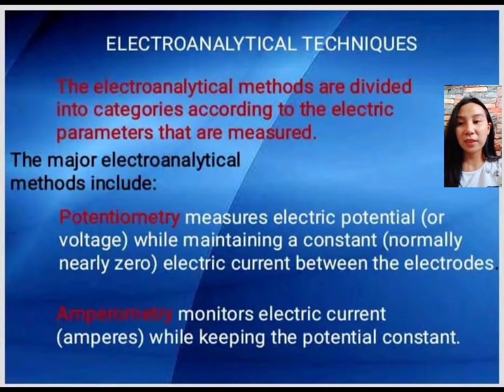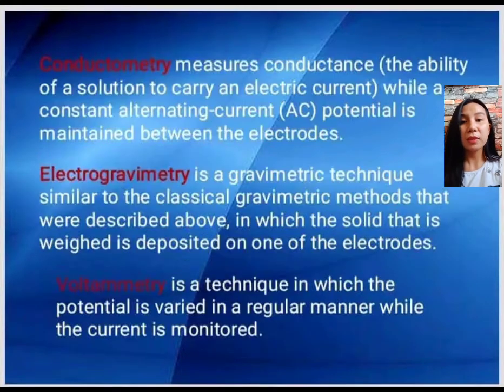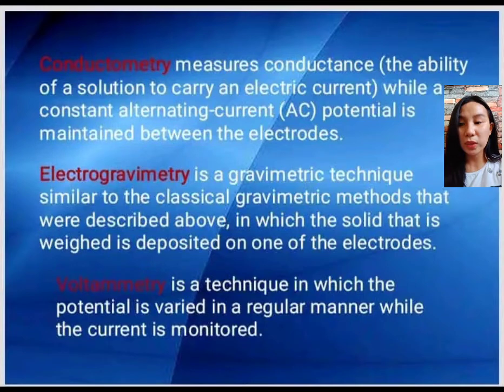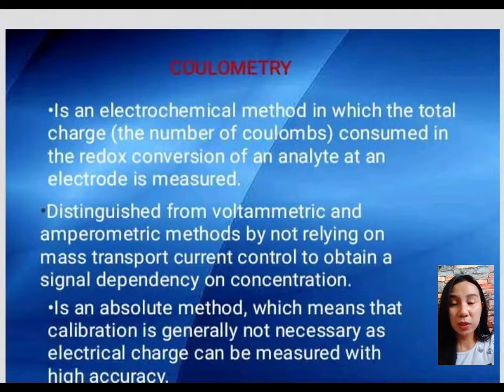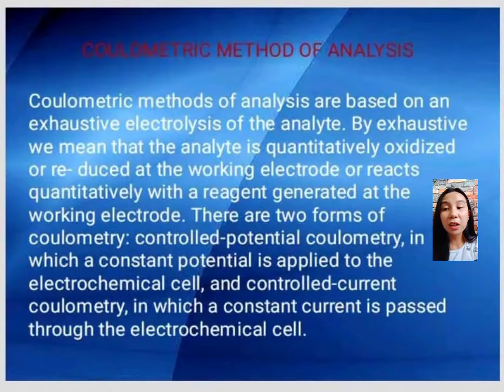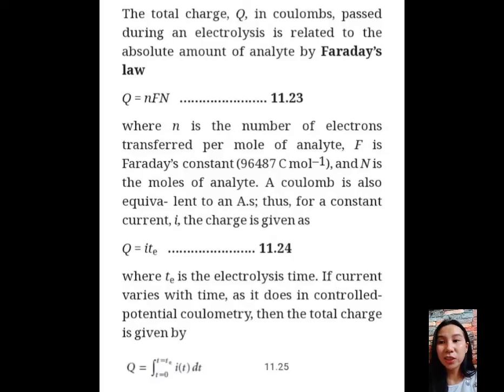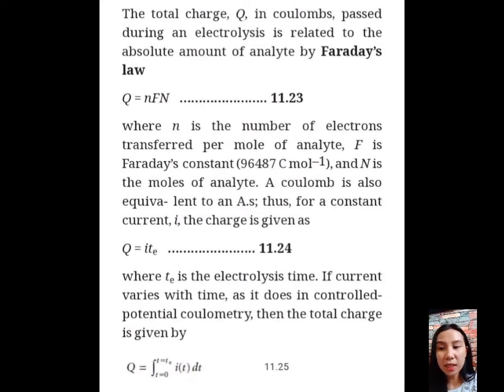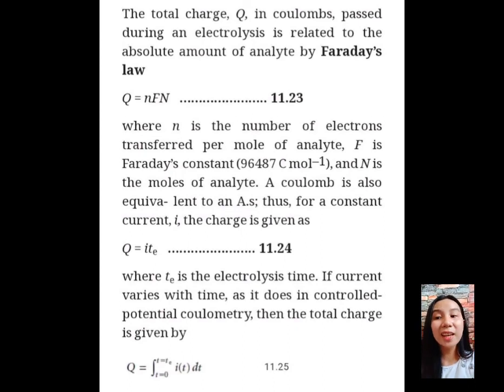Reporting (Group 5)